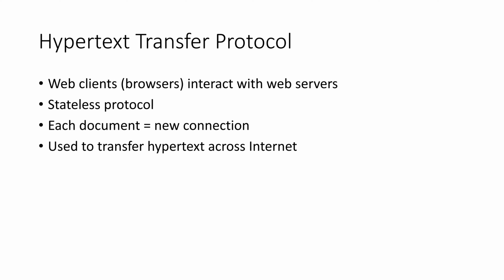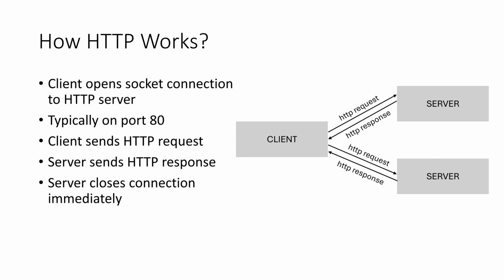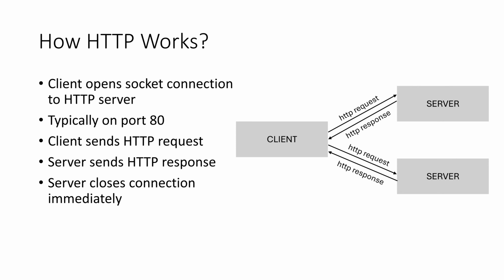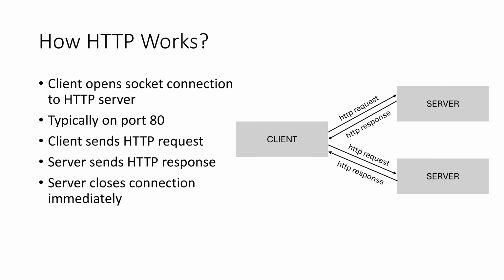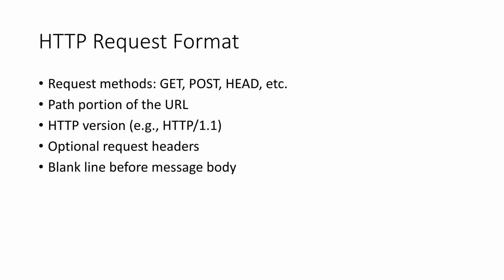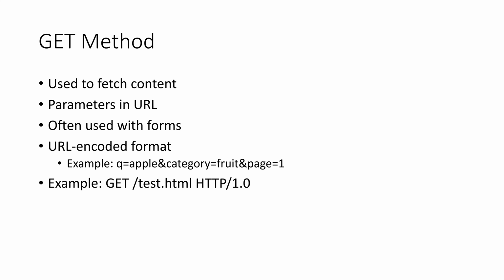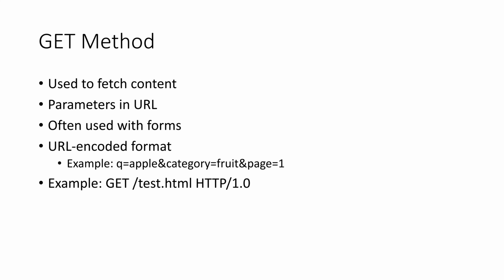Internet Technologies | 4.6 – HTTP and Request Methods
Section 4 – Common Internet Applications
Lesson 6 – HTTP and Request Methods